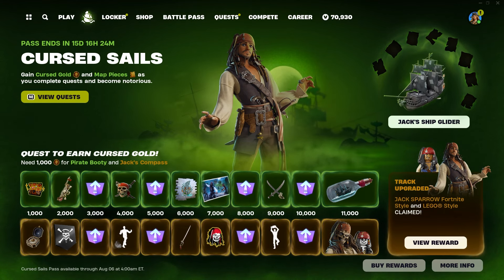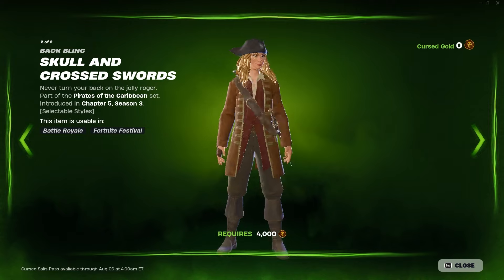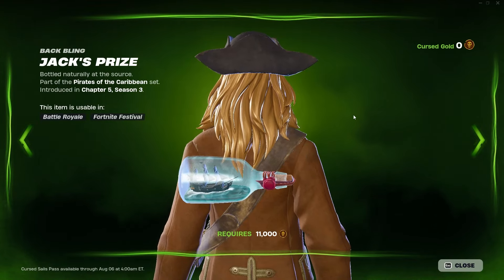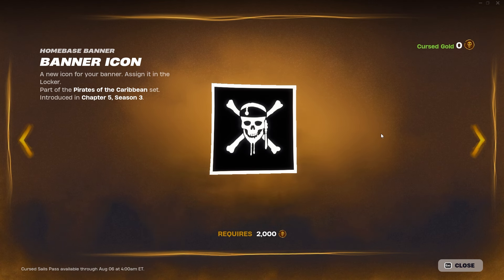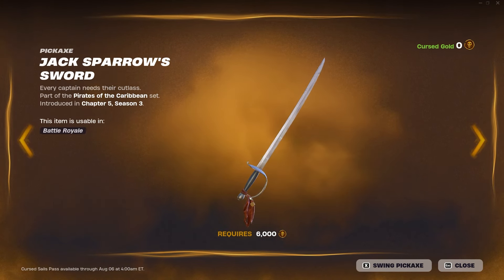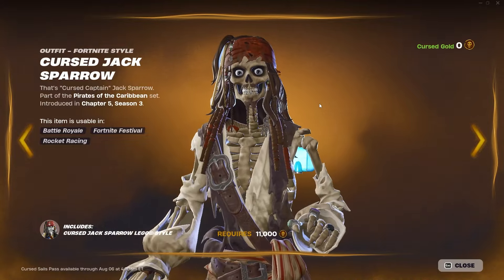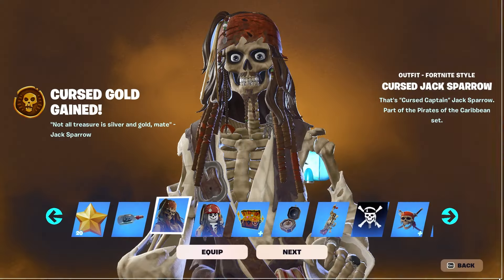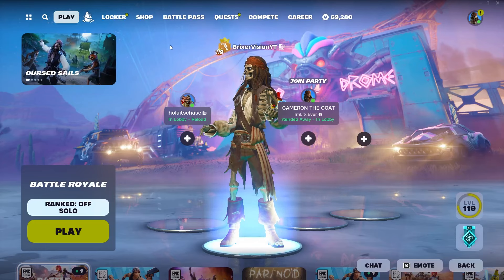Purchasing the ENTIRE CURSED SAILS PASS IN FORTNITE!